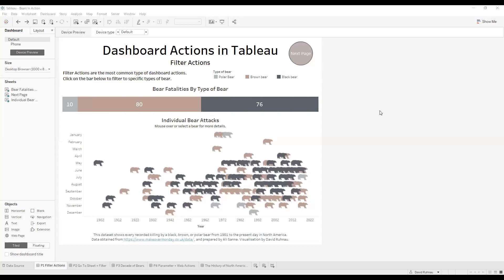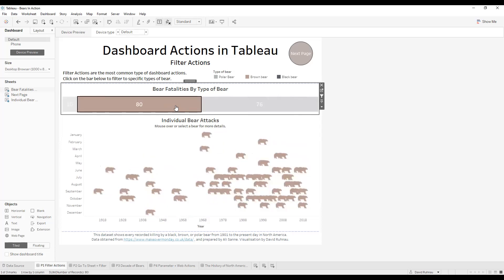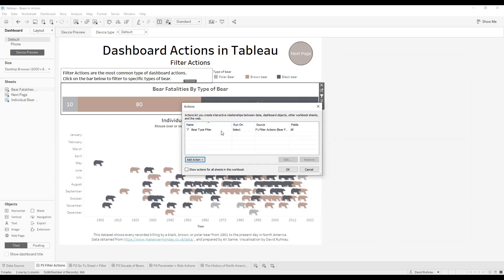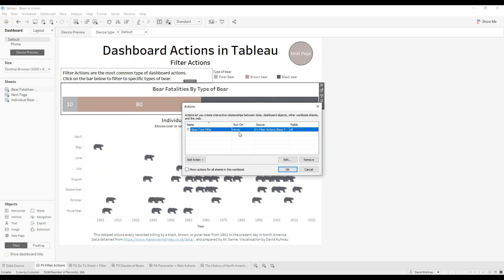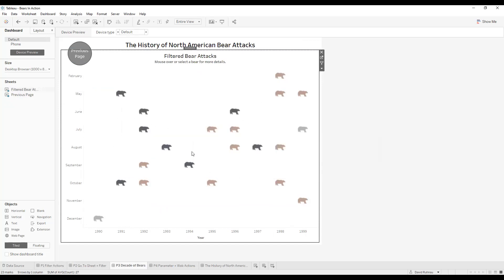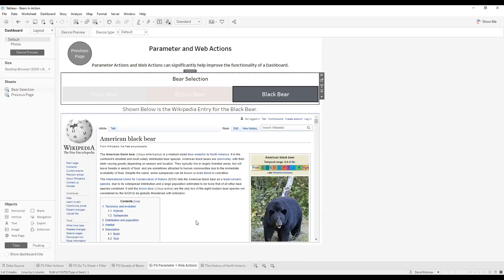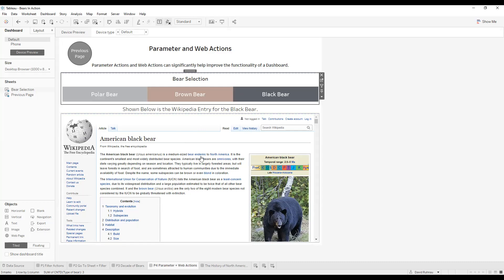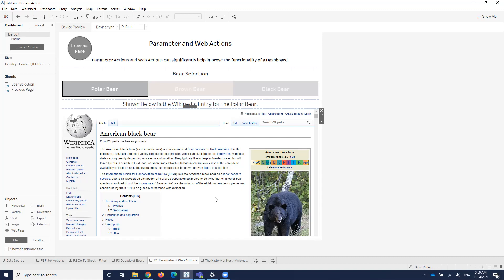Dashboard Actions in Tableau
This video forms part of our weekly "Training on Thursday At Three Sessions".  In these introductory and intermediate sessions, we help you get to grips with key Alteryx and Tableau topics.

About us:
The Data School is a paid 28 months long course that creates the next generation of great data analysts and consultants! Apply now and join our amazing team!